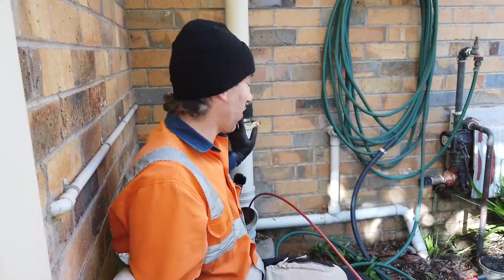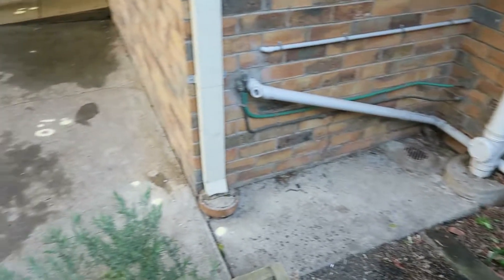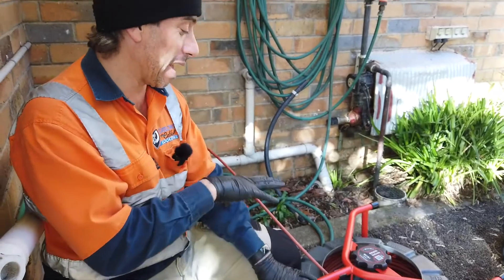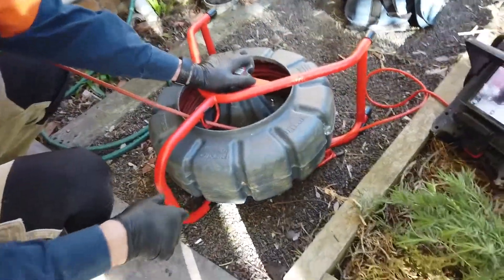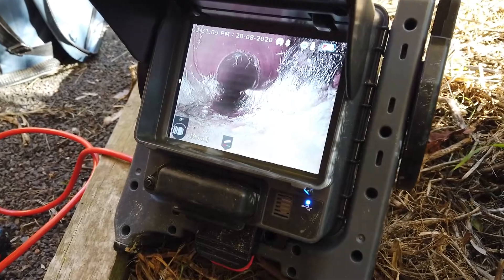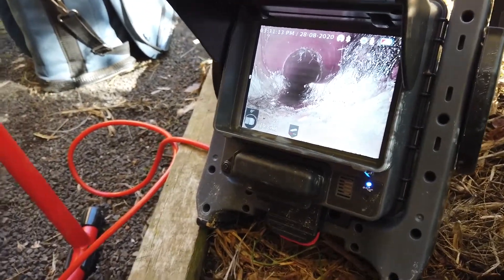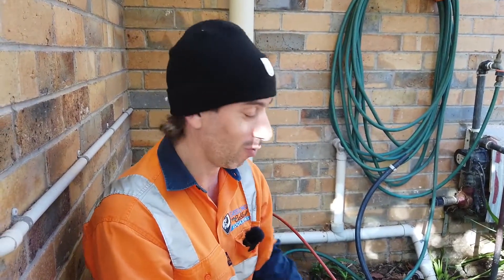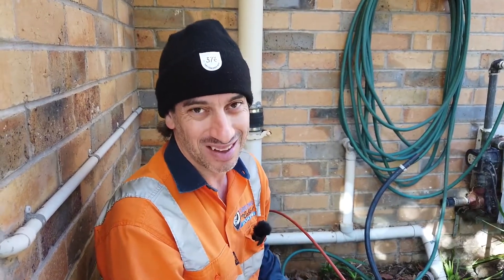Another win for the Ridgid camera over the reel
Chalking up another win for the camera vs the reel.
At this site, we not only were able to locate the entire sewer line, which I highly doubt we would have been able to do if we had used our normal locatable push rod. But we also found an issue with the sewer line itself. So we were able to show it to the homeowner there and then. We then went and located exactly where the issue was and took a recording of the whole line which we gave to the homeowner.
They can now schedule their plumber to come out at a time that suits both the homeowner and the plumber and do some preventive maintenance, well before this causes any issues in the future.
I’m starting to lose track, but I think we are up to win number 28 for the Ridgid camera vs the fibreglass reel we used to always use :)
Still can’t believe I didn’t buy one of these years ago.
Seriously, if you are a professional locator and you are not yet using a CCTV camera then I highly recommend you head down to Sydney Tools or get in touch with Ridgid and get your hands on one of these. Trust me, you will be glad you did.

We offer:
- Concrete scanning
- Acoustic locating (perfect for locating poly water pipes)
- Drafting
- GPS plotting
- Project management

Actually, if you don't know about the Dial Before You Dig certification you can find out more about it here, at a blog post Ben wrote when it first came out

And you can also read more about it on another blog post he wrote 12 months after it was started, as well as some tips on how to know which locator to pick to come out to your